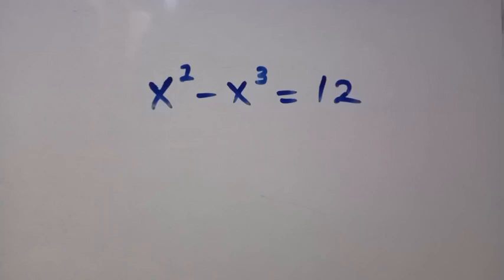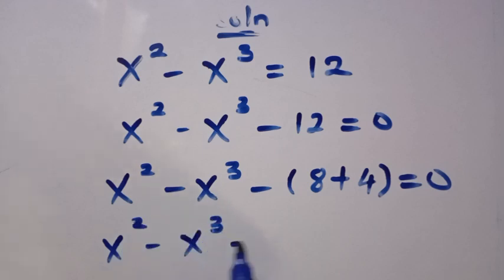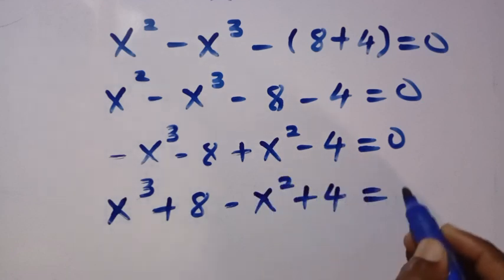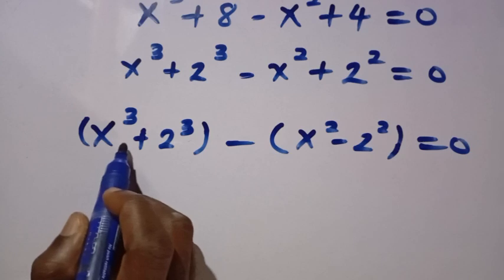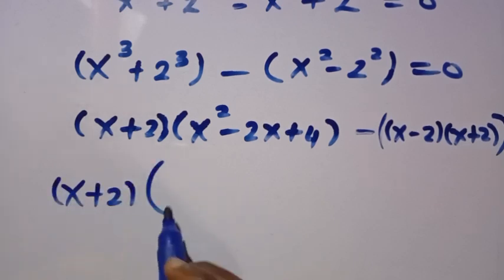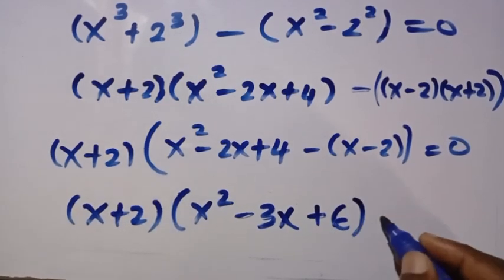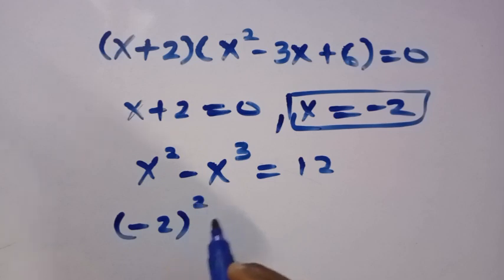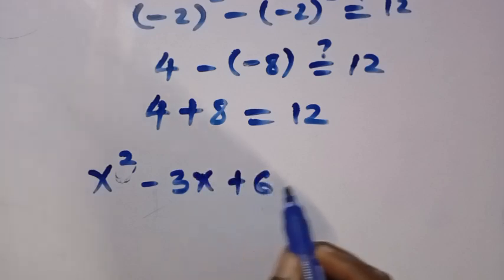A Harvard University Exam Tricks | How to solve ?